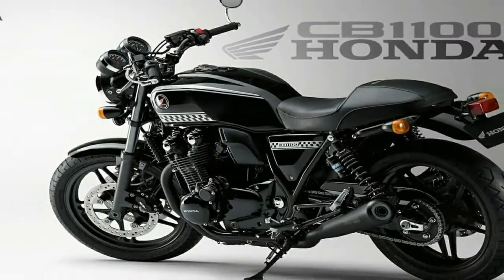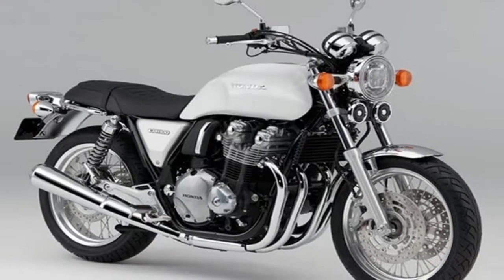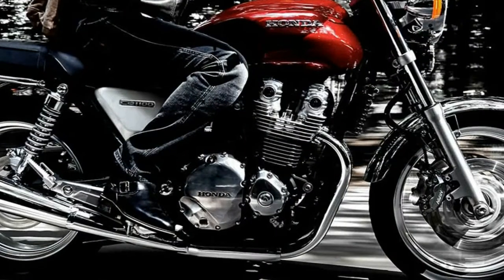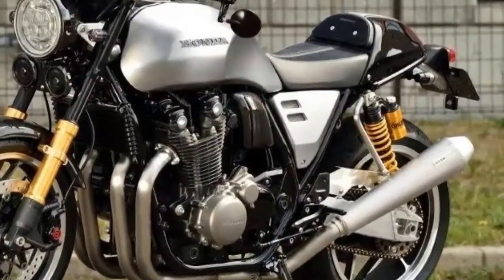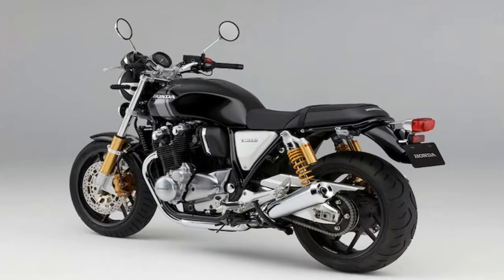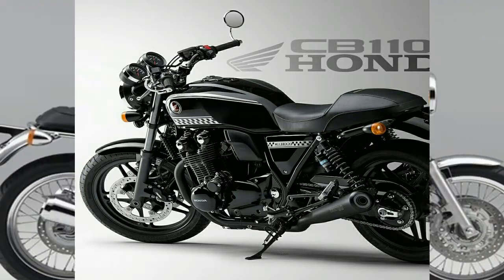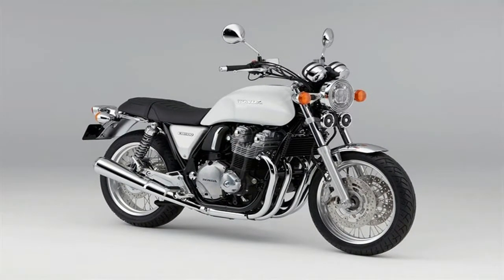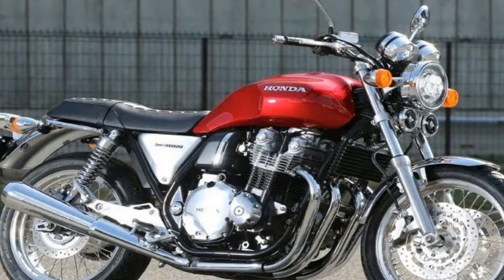HOT NEWS!!!2017 Honda CB1100 EX Cafe Price & Spec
HOT NEWS!!!2017 Honda CB1100 EX Cafe Price & Spec - Honda brought back the CB name with the CB1100 in 2010 as the visual and spiritual successor to the incredibly popular 1970's CB750. Despite getting a refresh in 2014, which added a much needed sixth gear and new gauge cluster, Honda's foray into the retro standard never really took off. Having spent some time on one, I can tell you it was very Honda (read: boring).

██████ GET DAILY UPDATES! NOW! ██████